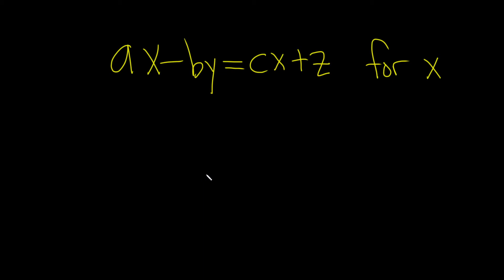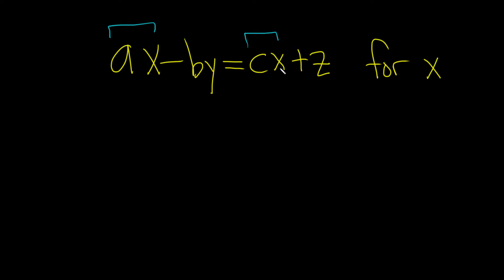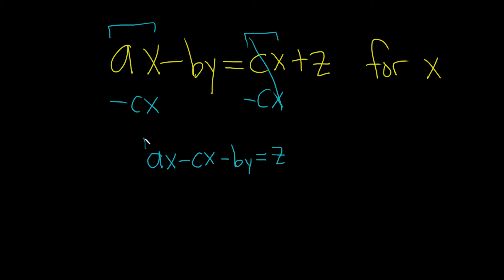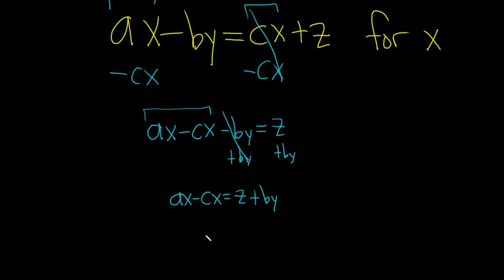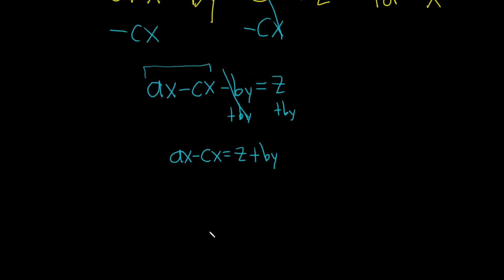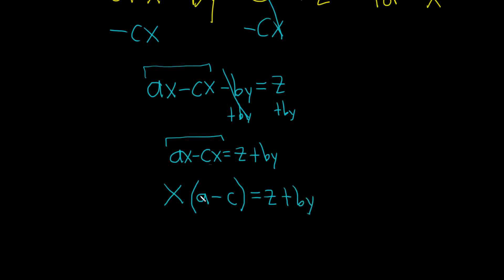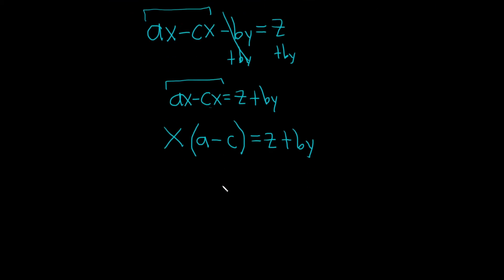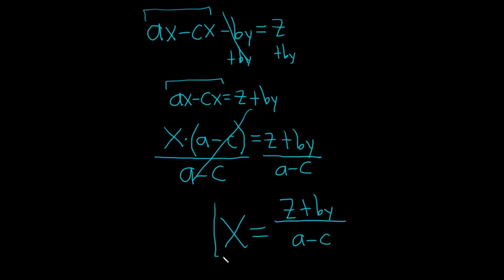Solve the Literal Equation ax - by = cx + z for x